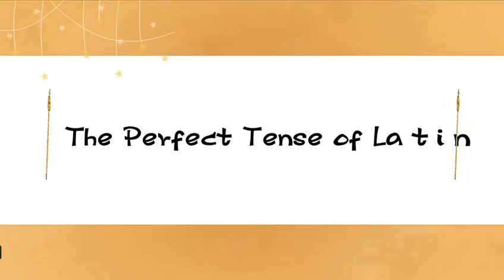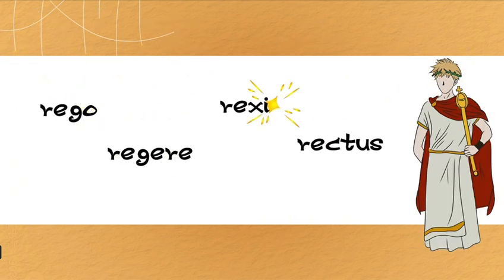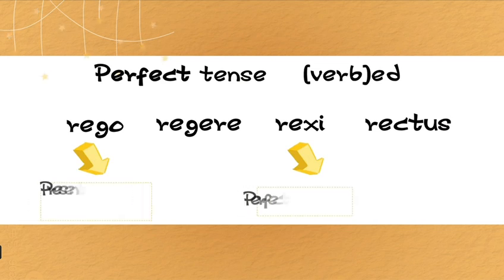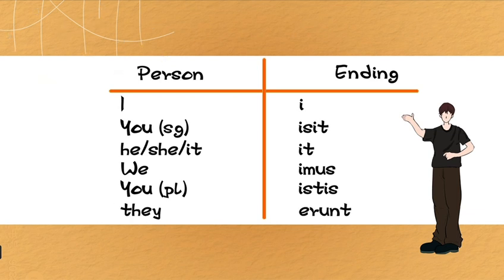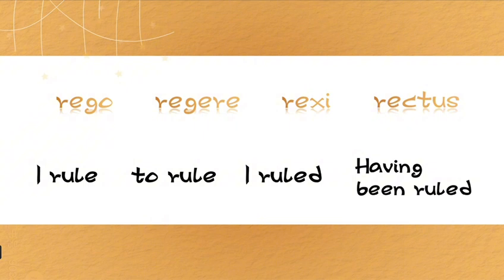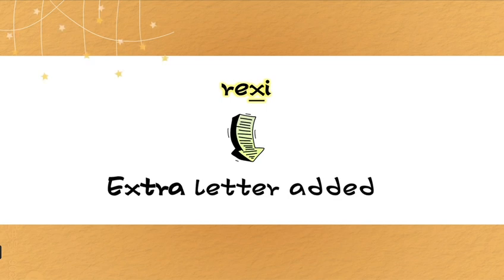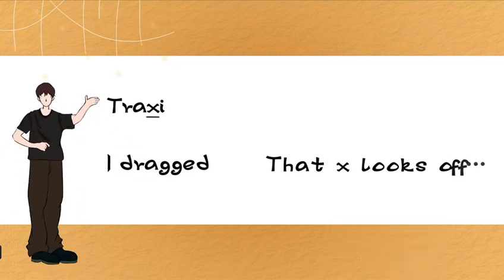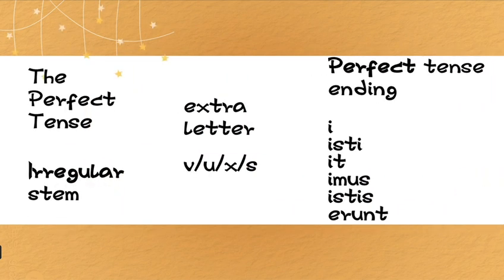Latin - the Perfect Tense (Perfectum Tenses PART 1)